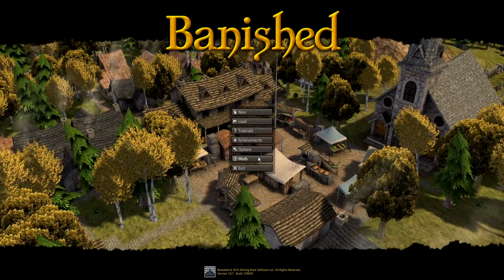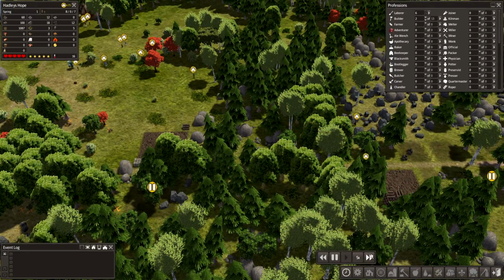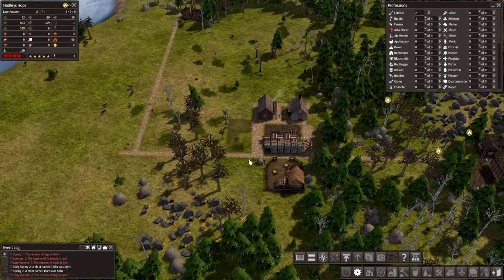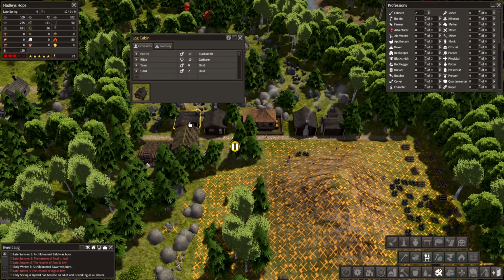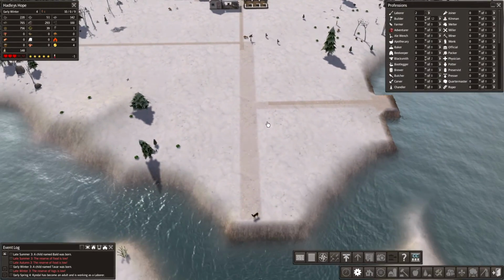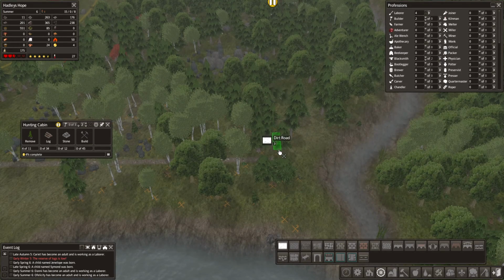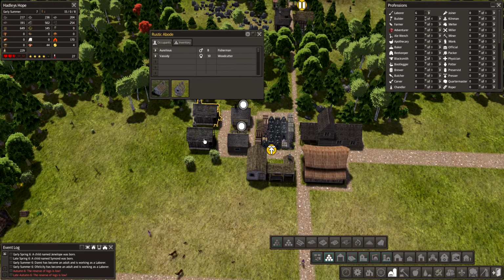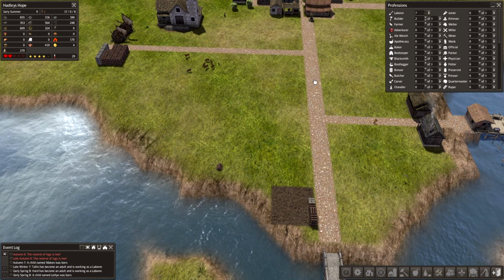BANISHED - Colonial Charter 1.76 - Shipwreck HARD - #01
Banished is a city-building strategy video game developed by Shining Rock Software. The game focuses on careful resource management and survival as an isolated and growing society. It's gameplay can be compared with economic theory on sustainability and optimization.

Banished revolves around the player guiding citizens of a remote community of outcasts to grow and maintain a settlement through a command economy. The game focuses on the player's town as a whole, with the citizens of the town acting as a resource to be managed. The player must assign citizens to various jobs such as building or fishing. The citizens then perform the job without specific direction from the player. Citizens have needs that must be met in order to keep them happy and healthy, such as ensuring enough food is available or that they have a home.

PC Spec
CPU: Intel Core i9 10900K 3.7 GHz 20MB
RAM: 64GB (2 x Ballistix 32GB DDR4 3200MHz CL16 Sport)
GPU: Gigabyte GeForce RTX 2070 SUPER 8GB